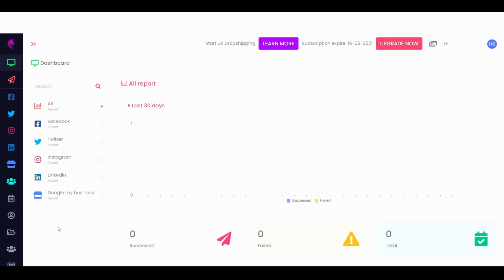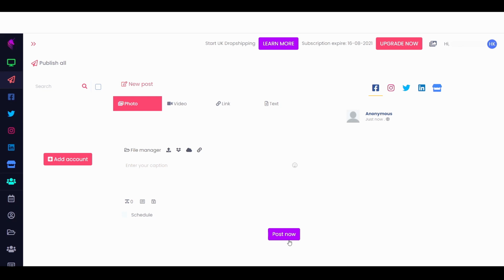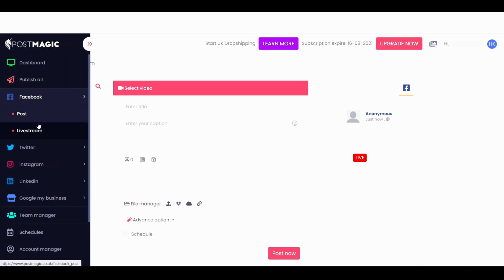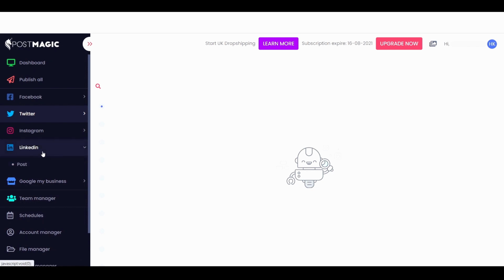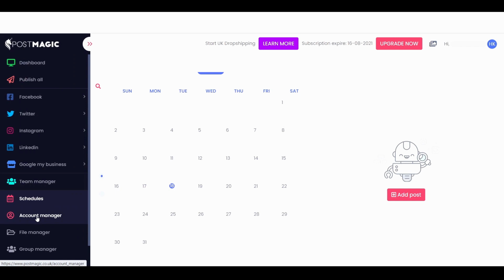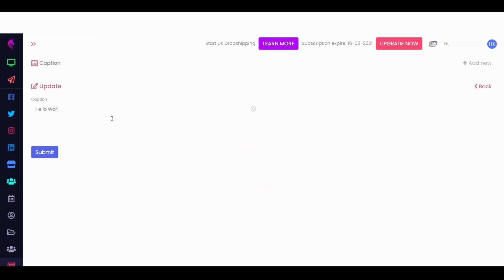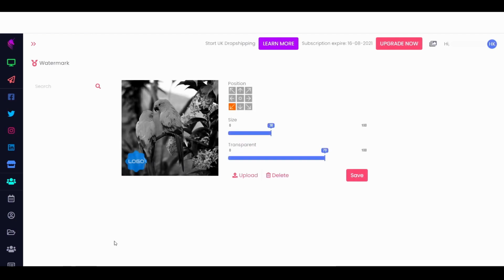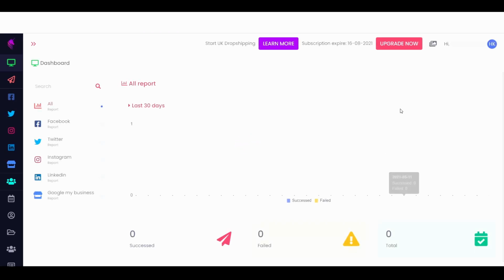02 | An overview about Post Magic system | Social Media Management Platform